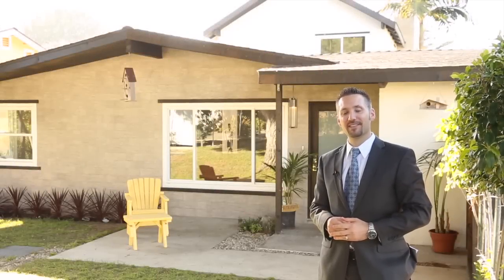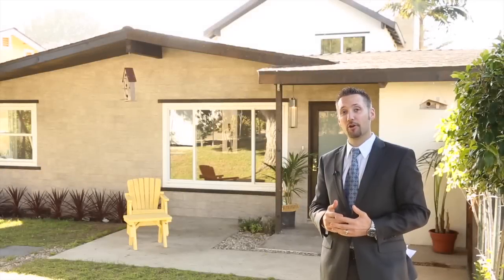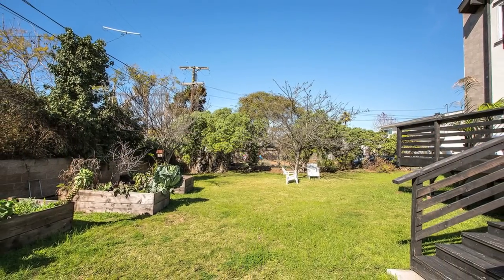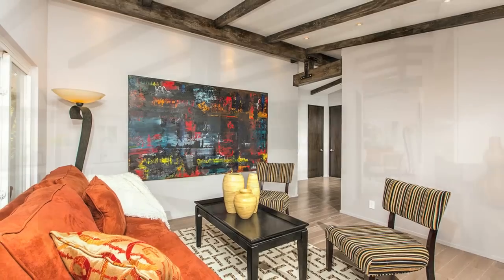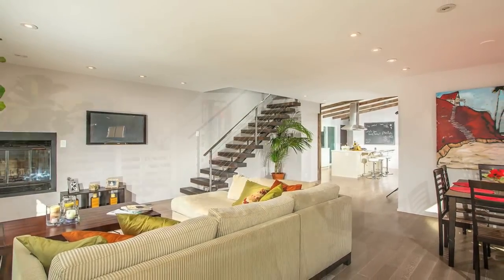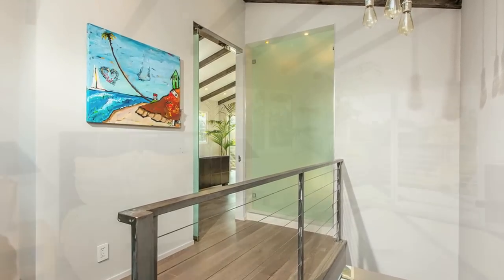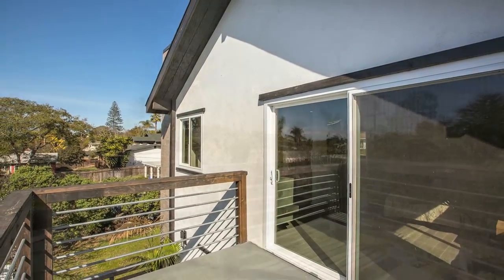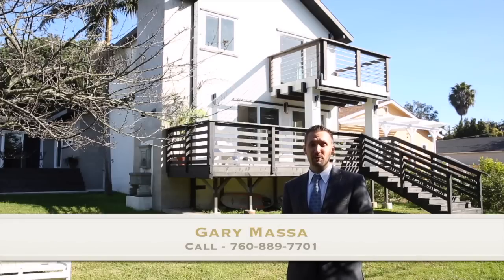1166 Stratford Dr Encinitas,CA 92024, Encinitas Homes for Sale, Cardiff Homes for sale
Welcome to a newly renovated 1166 Stratford Drive, located west of the I-5 Freeway in South Encinitas.  This incredible coastal location is just a short walk, bike, or drive down to Swami's Beach, Downtown Encinitas or downtown Cardiff, and for any active surfers or runners this stretch of coast line offers endless opportunities. This stylish contemporary home was transformed with incredible high end finishes to offer a modern beach house lifestyle.

1166 Stratford offers just under 2300 sq ft of open living space, with 3 bedrooms and 2 and one half bath.  The home sites on nearly a quarter acre lot, and offers 3 outdoor decks between the master balcony, deck off the kitchen and family room there is about 1500 sq ft of deck space allowing this home owner to enjoy an extraordinary indoor / outdoor living.

Gary Massa
Massa & Associates